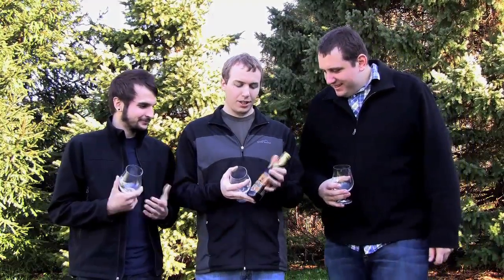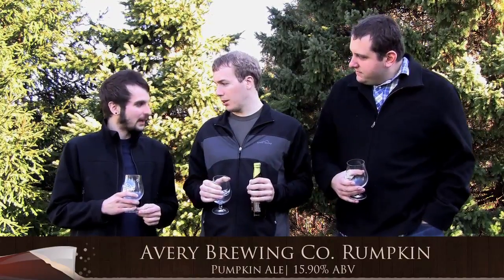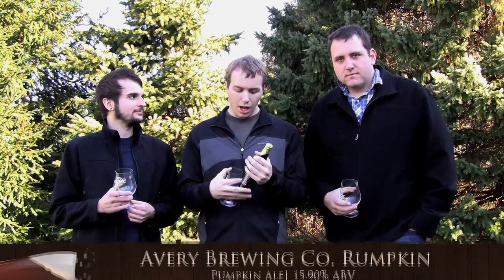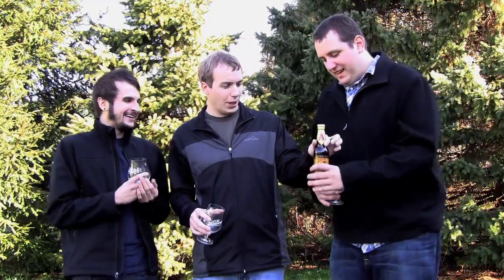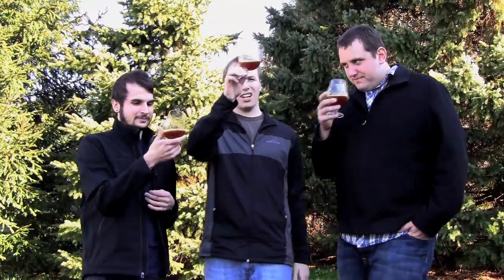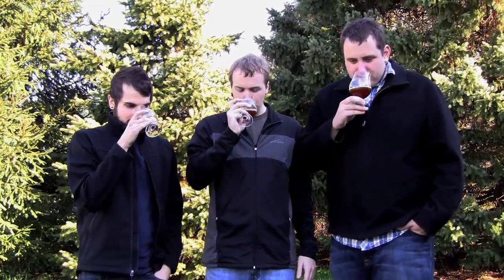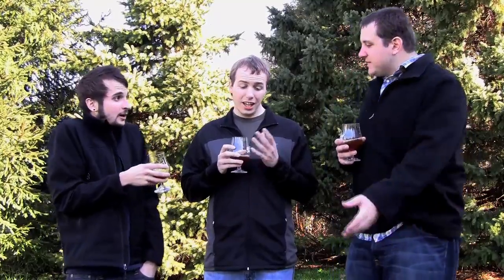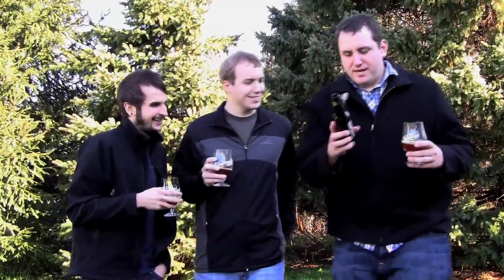Episode 27: Avery Rumpkin | Passion Beer (Craft Beer Review HD)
Mike brings back a bottle of Avery's Rumpkin from the DC area, which is their Imperial Pumpkin Ale aged in rum barrels. At 15.90% ABV this beer packs plenty of holiday flavor. From our recollection, this is the first barrel aged pumpkin beer any of us have had, so it's quite a unique treat. Certainly seek this one out if your area received it! Sit back this week with Shane, Nick and Mike as we check out this spicy, rum-infused pumpkin ale.

Rumpkin
Avery Brewing Company
15.90% ABV

Passion Beer Ratings
Shane: 91/100
Nick: 95/100
Mike: 93/100